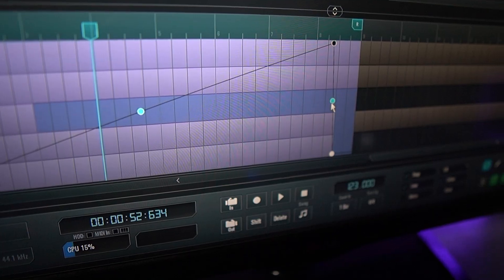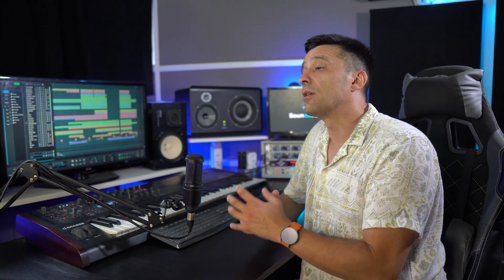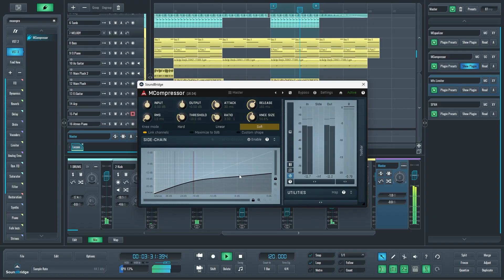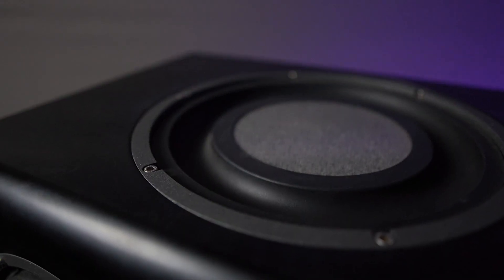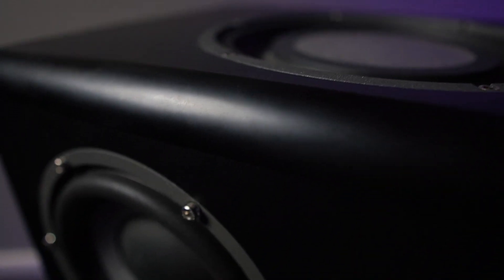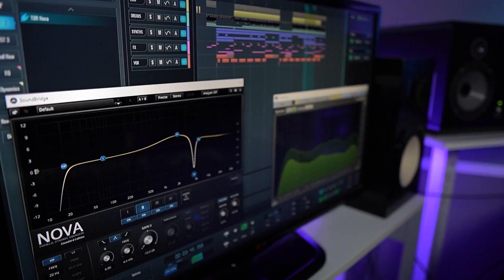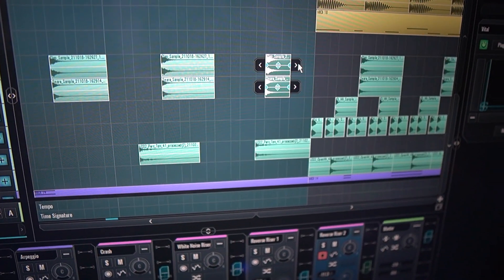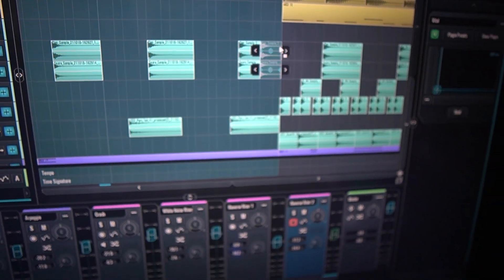Ambient Boot Camp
Course Overview:
Ambient Boot Camp is designed to guide you through the process of creating a professional sounding Ambient track.

Chill melodies and lush guitar chords are just a few of the elements you will be working with in this 6-hour course.

By the end, you will have created an Ambient track that is fully mixed, mastered, and ready for distribution.

The software requirements for this course consist of free VST plugins, with only a few very affordable paid subscriptions.

The knowledge you will receive from this course will enhance your ability to critically listen to each element of your music and make more professional decisions while producing.

Some of you may not be computer savy, so we have dedicated the first lesson to setting up your system for music production.

The song's production process follows the normal flow professionals use in a real-world situation.

After developing all the song’s elements and arrangement, students focus entirely on mixing and mastering the track, while we slowly introduce you to advance theoretical production concepts in a coherent and chronological way that builds on itself.

Here at SoundBridge, we believe in learning by doing.

Following the guidance of a professional musician demystifies the production process.

It allows you to obtain a professional mindset about the complexities of music production quicker than brutal trial & error for years and years.

This course is for beginners to music producers who have struggled for a while without significant progress.

Therefore, the best thing you can do for your music career is to take our Ambient Boot Camp - we can guarantee you won’t regret it, and I’ll see you in class!

Details:
20 Videos Totaling 6 Hours of Educational Content

2 Modules (Composition & Arrangement and Mixing & Mastering)

24/7 Lifetime Access to the Course and All Future Updates Taught by a Professional Music Producer

Additional Downloadable Content

Easy-to-Follow Examples Go At Your Own Pace